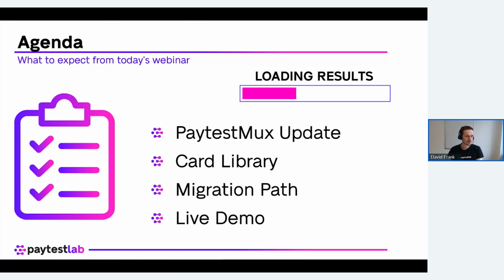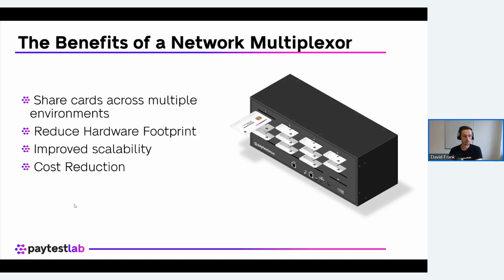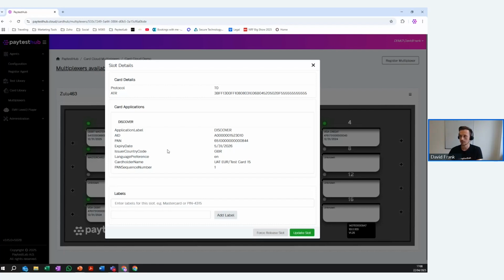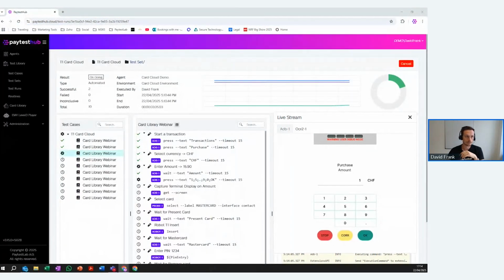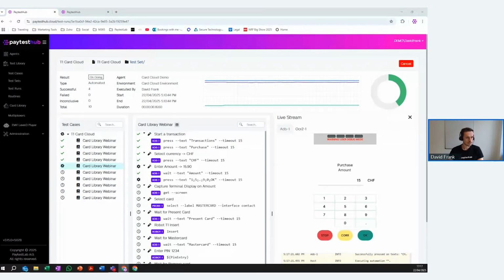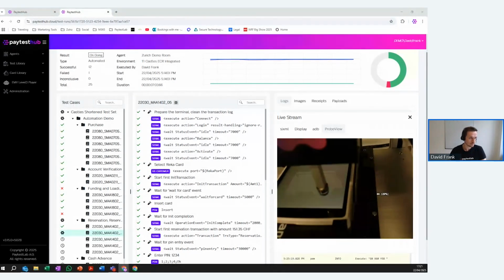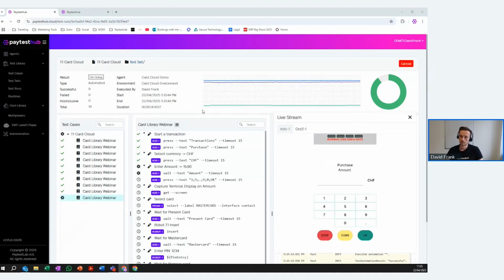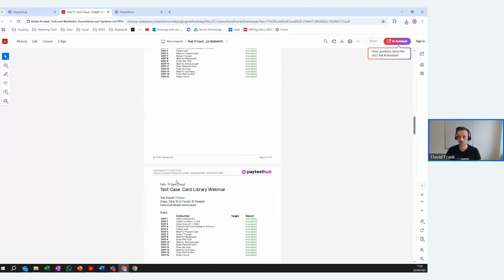Webinar: Maximizing Testing Efficency: Using One Test Card Set Across Multiple Terminals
In this webinar, we explain to you how you can use one set of test cards across multiple payment terminals with the new network-enabled PaytestMux.

00:00 - Introduction
02:21 - Start Presentation
07:28 - Start Live Demo
28:21 - Contact Us